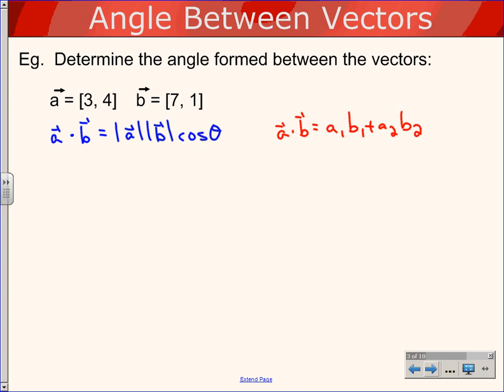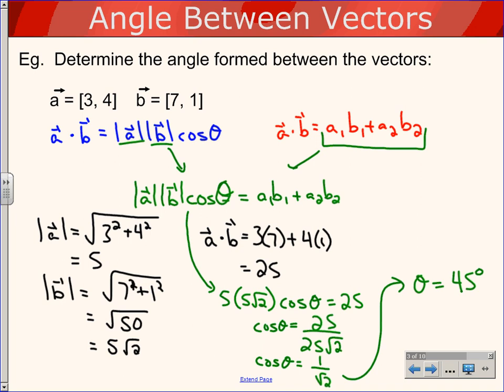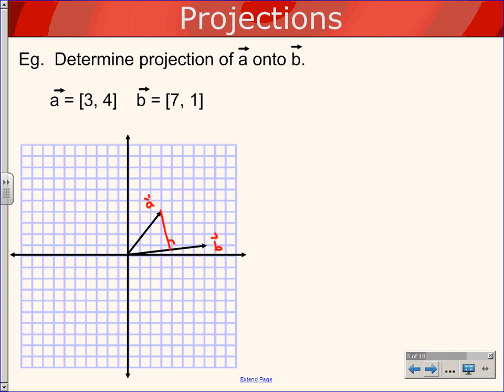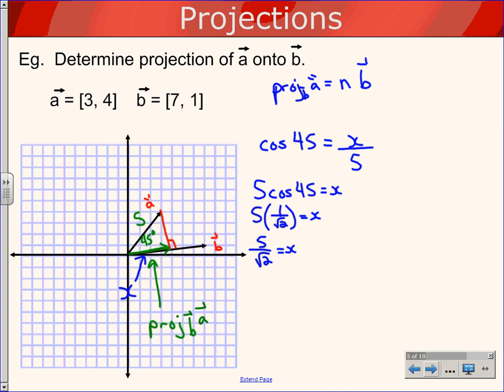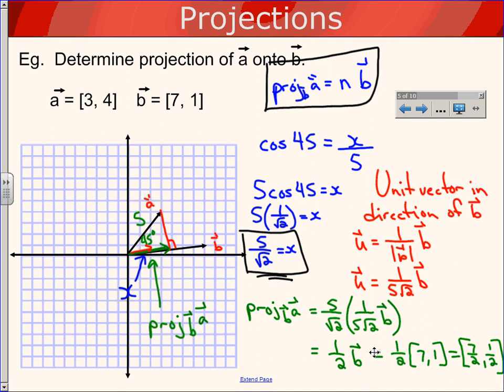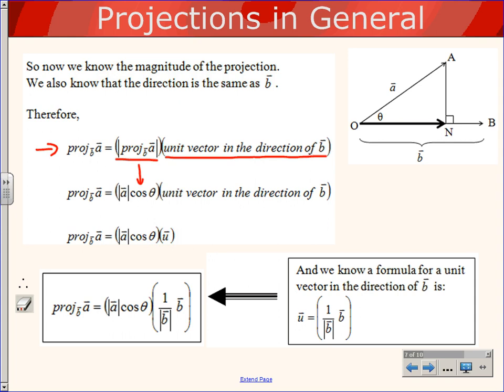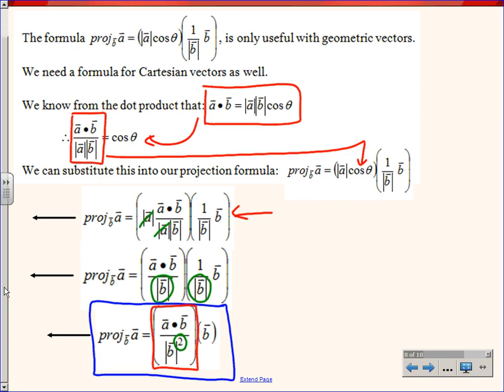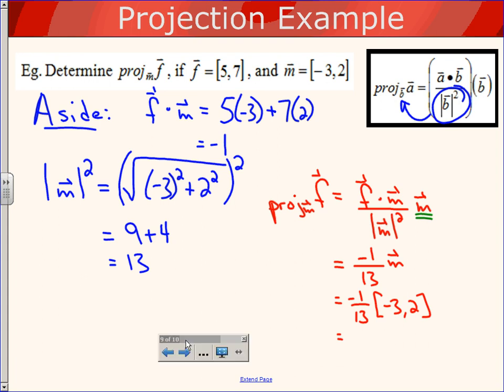7.3 Applications of the Dot Product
MCV 4U, Lesson 7.3 Applications of the Dot Product